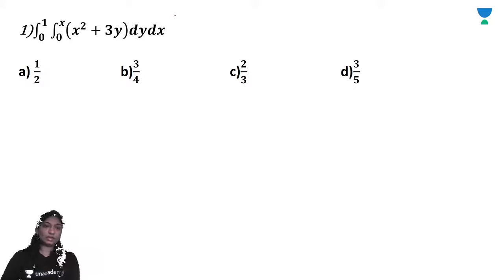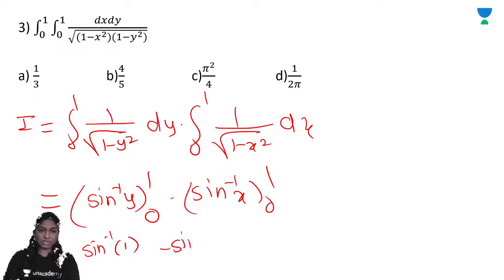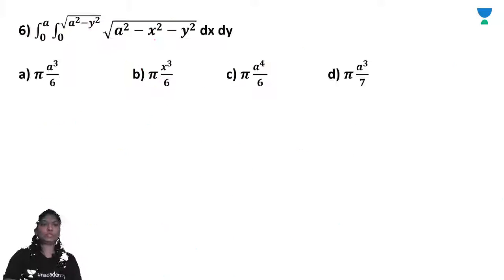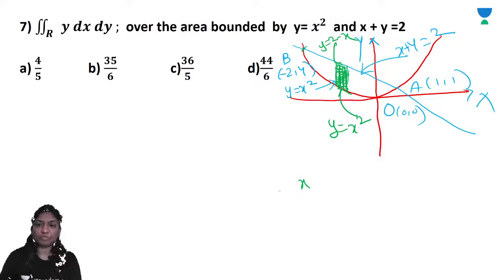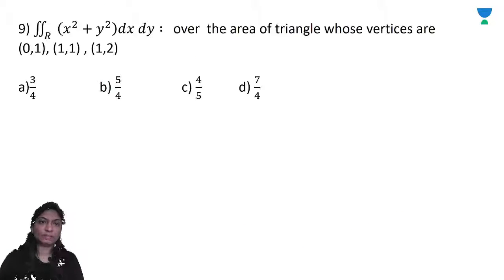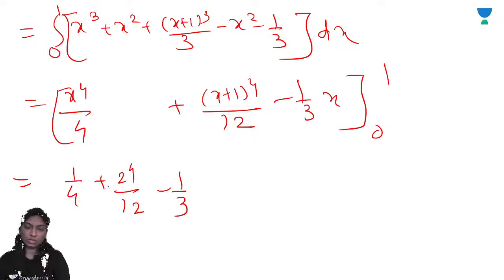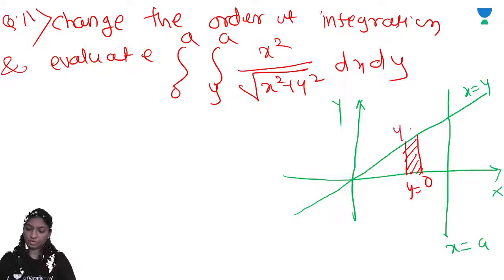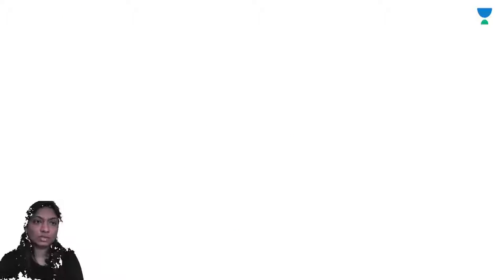Double Integration | Calculus | Dhanashree Mam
Unacademy Semester Exam | GATE Preparation | GATE 2021 | GATE Aptitude | Double Integration | Calculus  | Dhanashree Mam

Watch this complete video to understand BASIC MATHS FOR GATE, some important concepts & Questions.

Also, Get to know the entire preparation strategy to prepare for GATE Exam.

If you are a Civil or Mechanical Engineering student preparing for GATE Exam then you must watch this video. Some of the Important Questions for the GATE Exam are also discussed in this video.

1. One Subscription, Unlimited Access
2. Learn from your favorite teacher
3. Real-time interaction with teacher
4. You can ask doubts in live class
5. Limited students
6. Download the videos & watch offline

Get the GATE & ESE Iconic Advantage:
1. Personal Coach
2. Study Planner & Bi-weekly Reviews
3. Dedicated Doubt Clearing Space
4. Personalized Test Analysis
5. Study Booster Sessions
6. Preparatory Study Material
7. All the Unacademy Subscription Benefits